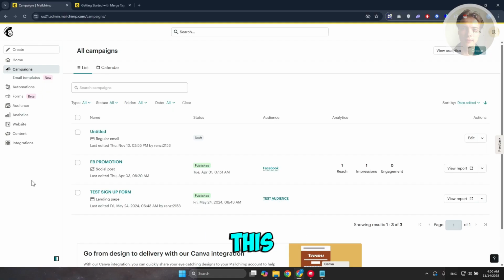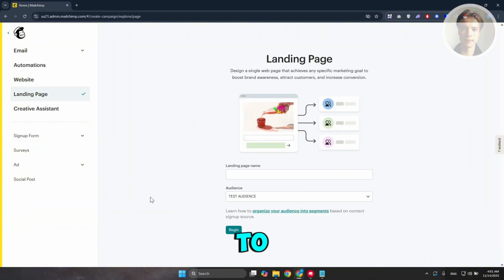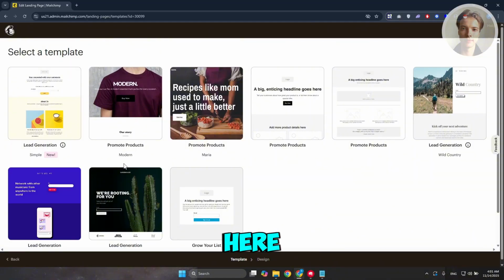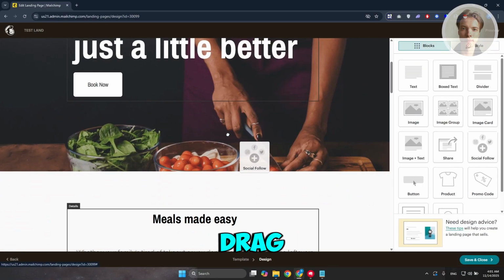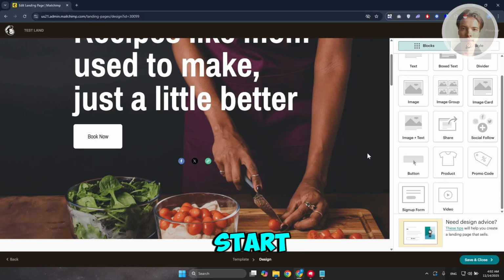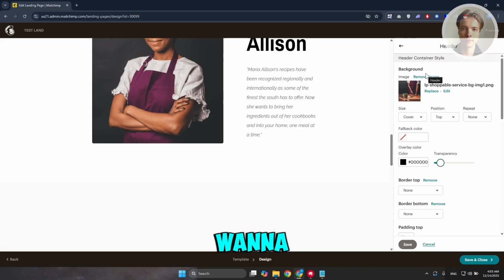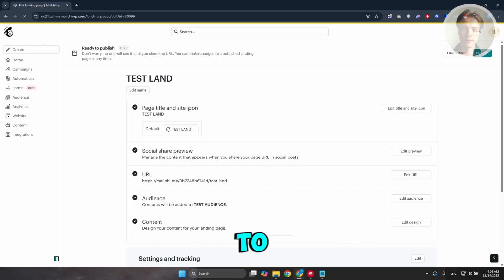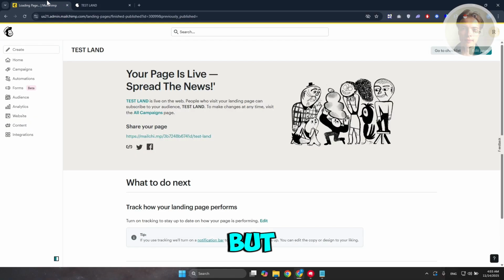How To Create A Landing Page In Mailchimp | Step By Step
If you want to create a landing page in Mailchimp, this video will be perfect for you! I show what I did step by step.